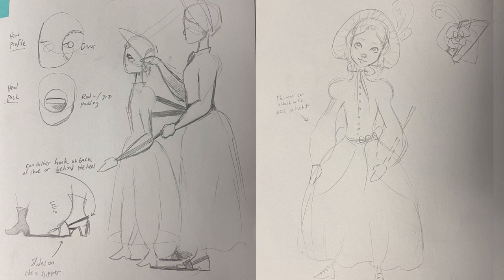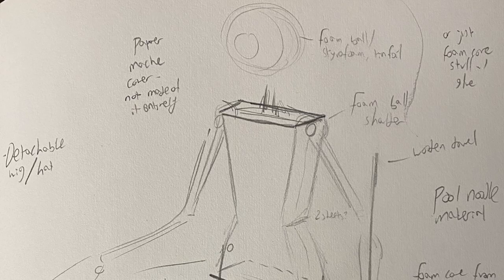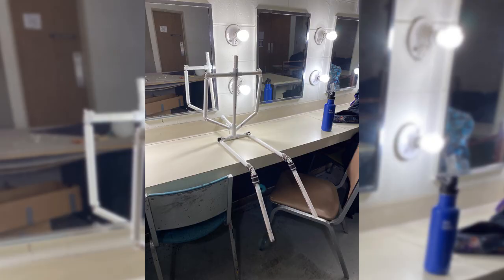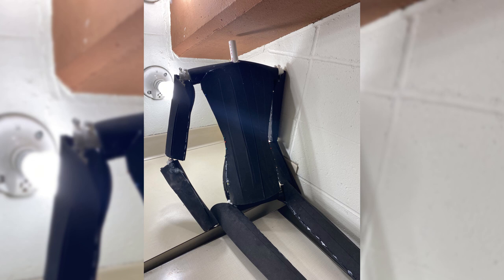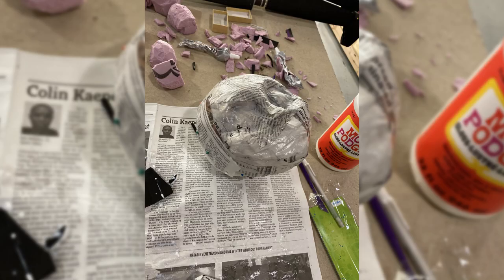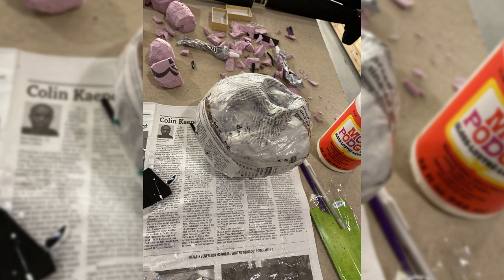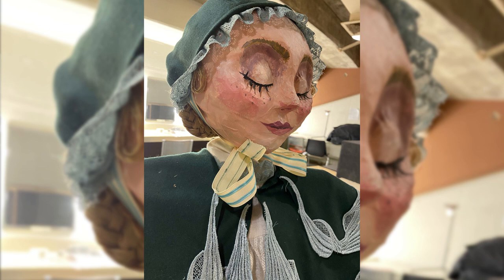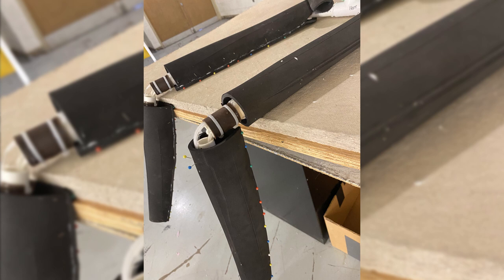Puppeteering in the Theatre Department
Veronica Langley '21 takes us behind the scenes of Knox Theatre's "The Mill on the Floss" and explains how—and why—she built a puppet to be used for the show.

for more information about theatre opportunities at Knox College.